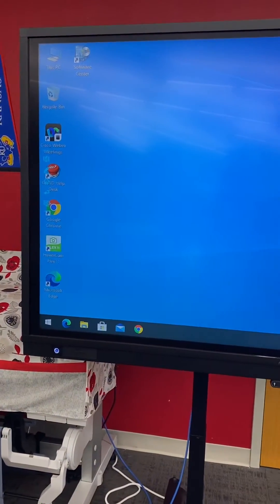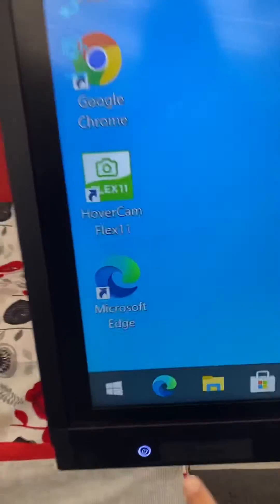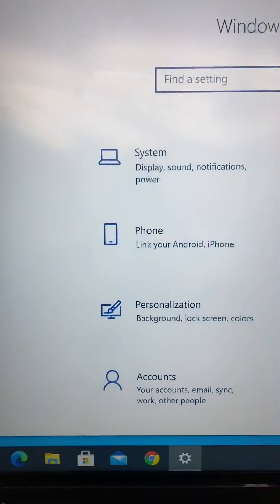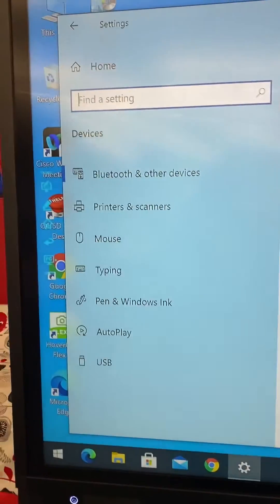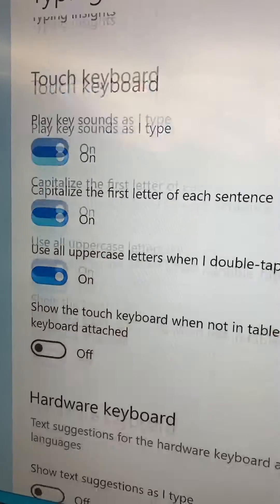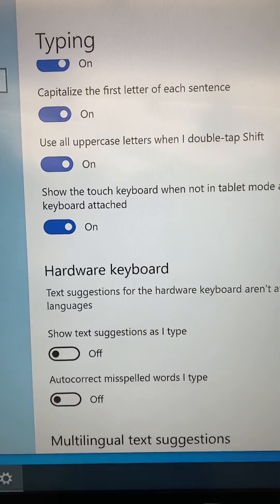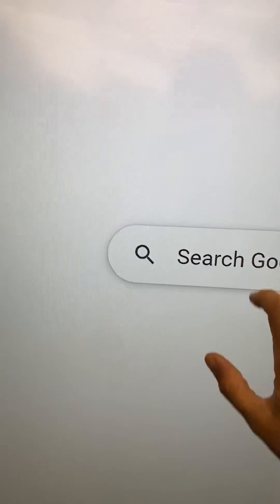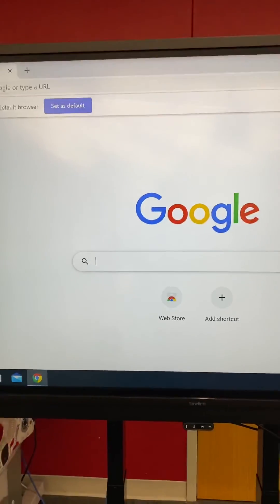Newline Board- Keyboard Automatically Pops Up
Newline Board Features- Want the keyboard to pop up whenever you are in a search bar automatically? Watch this quick video to find out how! ￼